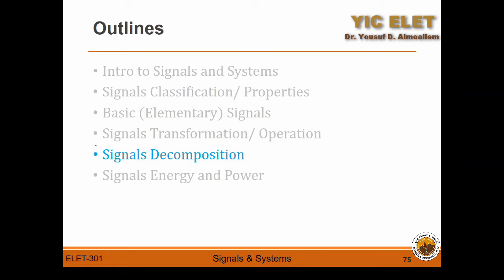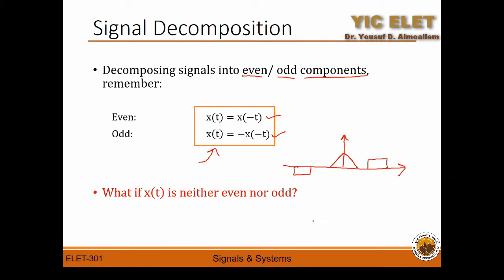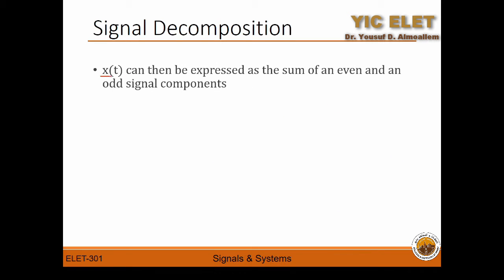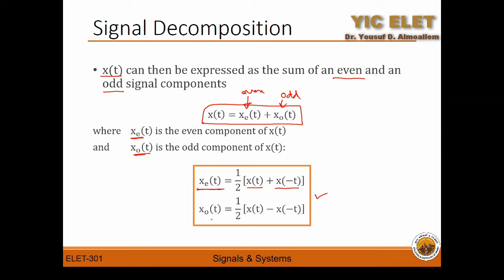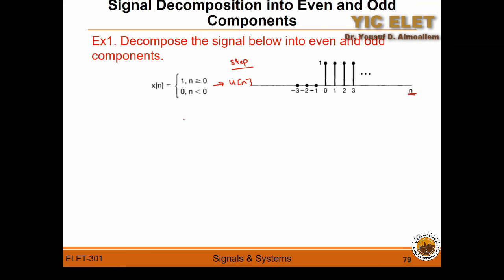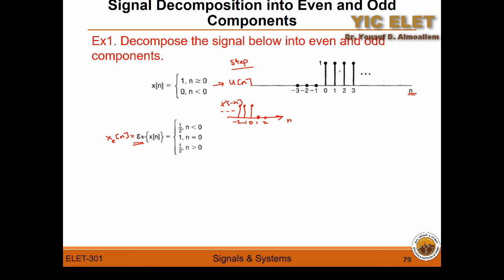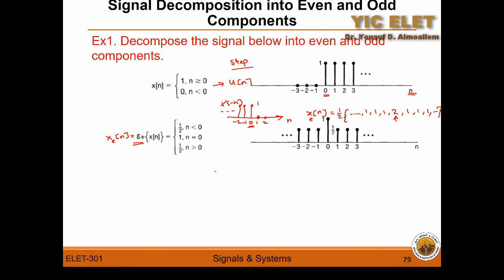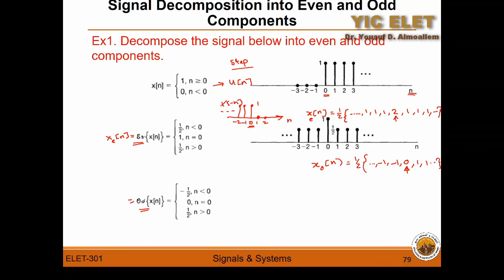ELET301 02 Signals Part5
This video demonstrates signal decomposition into its even and odd components. An example is given in the discrete-time domain.
CSE351/EE204/ELET301 Signals and Systems course at Electrical and Electronics Engineering Technology, YIC, Kingdom of Saudi Arabia.